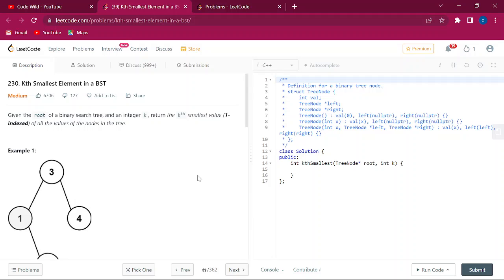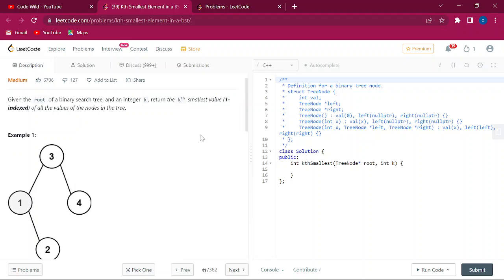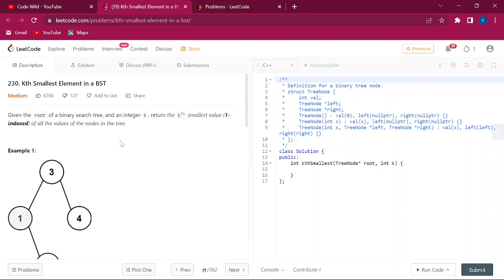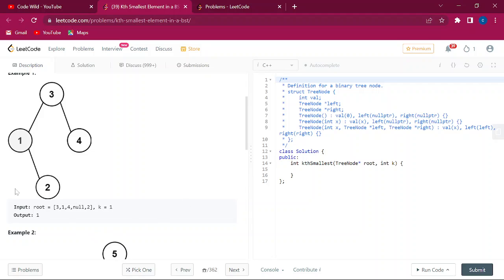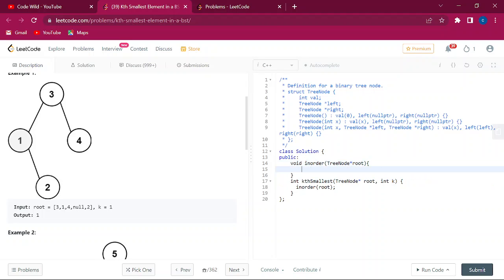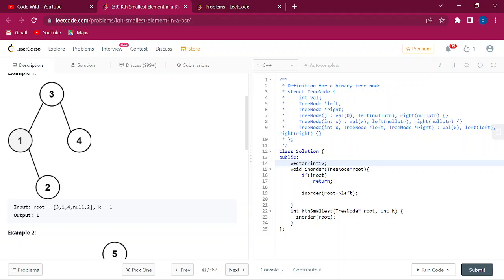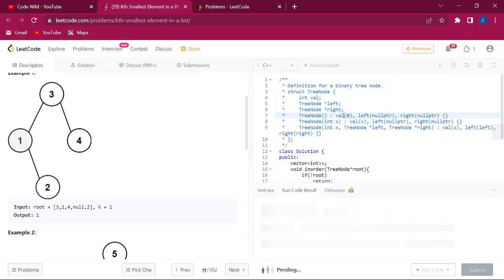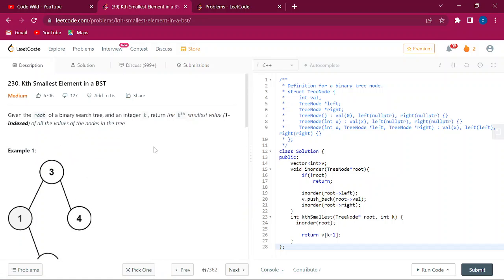Kth Smallest Element in BST|| DSA series || Code wild